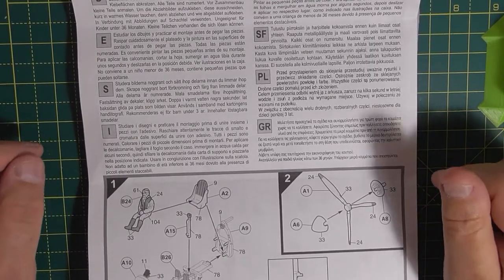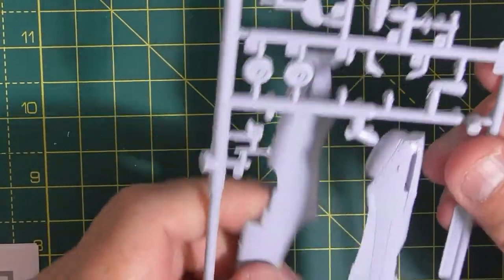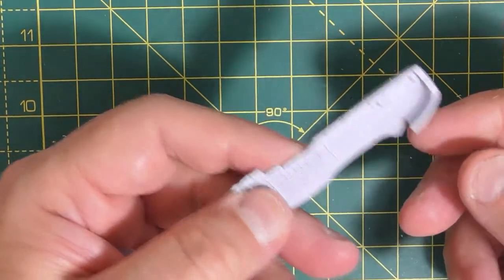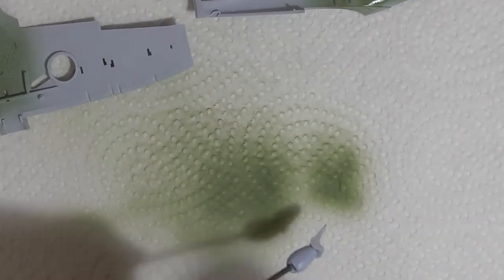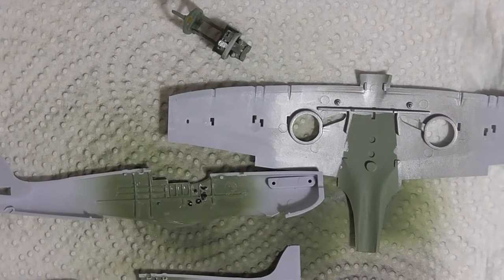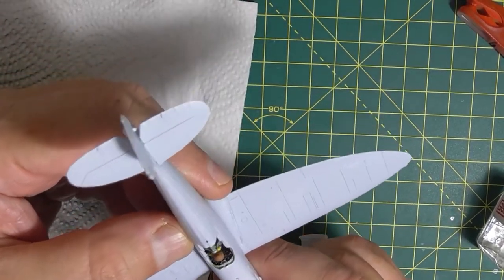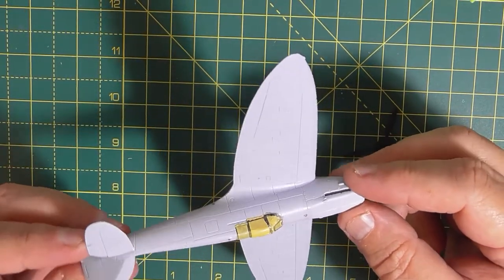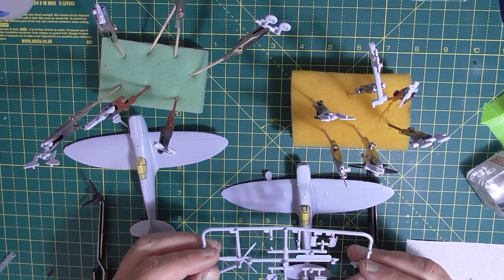Airfix 1/72nd scale Supermarine Spitfire Mk1/1A part 2 (the Build)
This model turned into a tale of two Spitfires, as I decided to make the MK1A as well